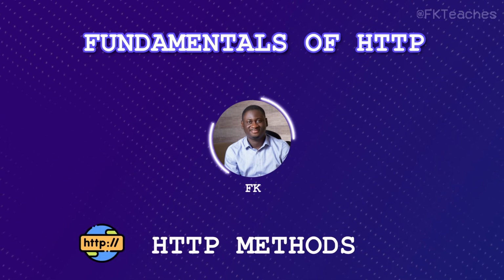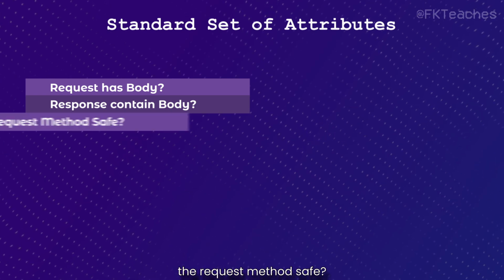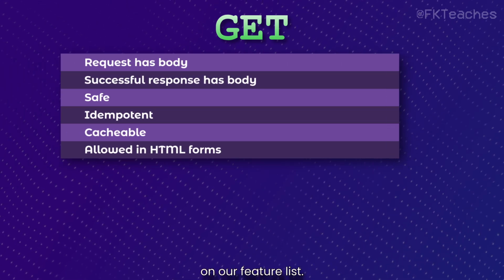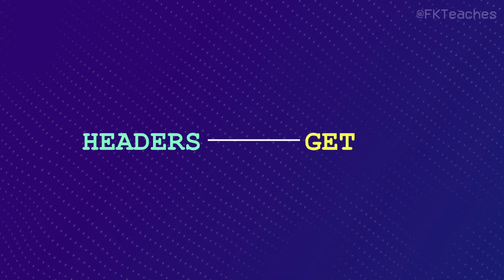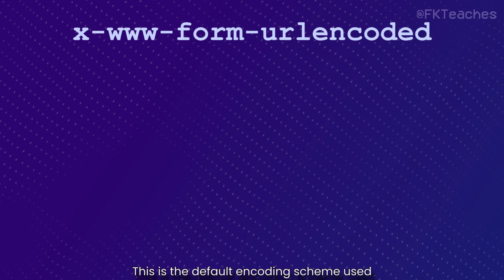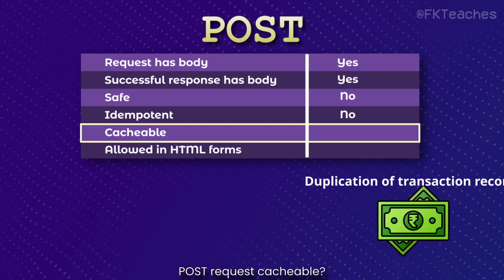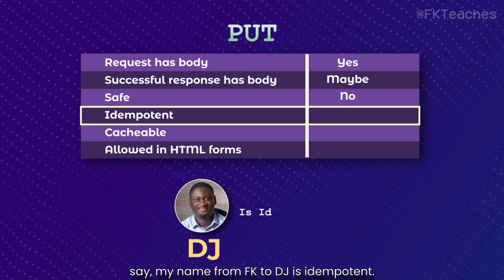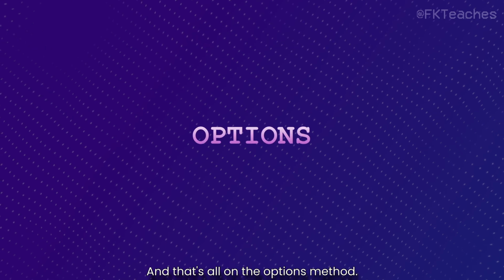Understanding HTTP Methods